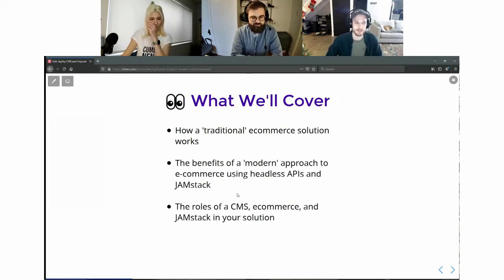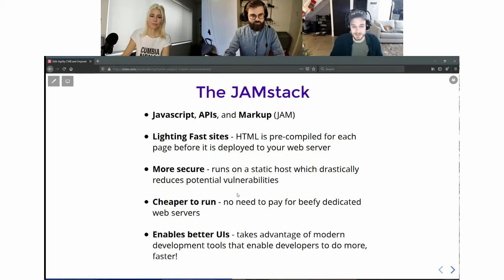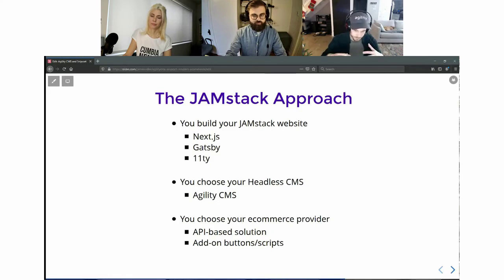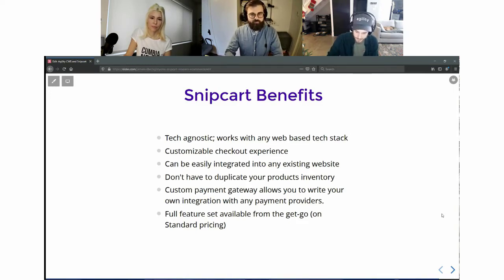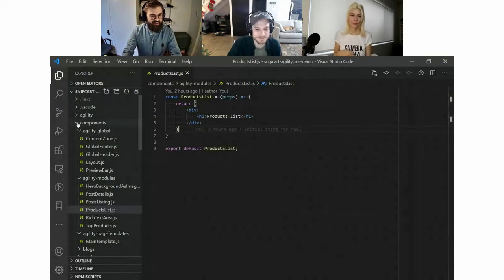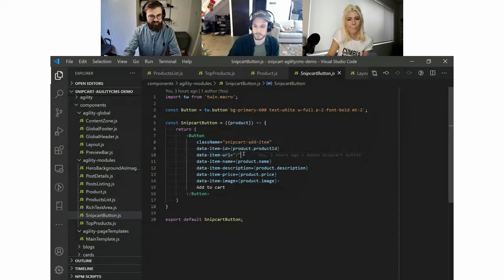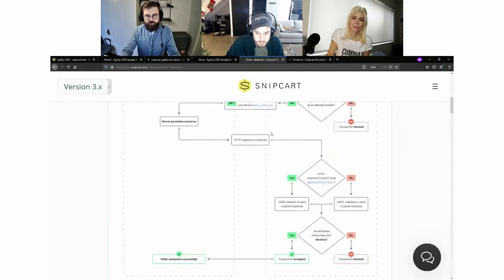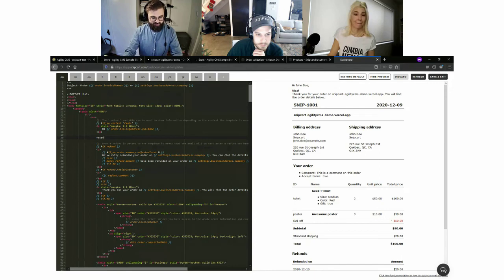Modern Ecommerce with JAMstack: Snipcart + Agility CMS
With the rapid acceptance of Jamstack and Headless solutions by dev teams across both big enterprises and dev agencies, now might be the best time to explore available JAMstack Ecommerce solutions.

JAMstack e-commerce offers obvious benefits you can not ignore anymore:

- Better Dev experience
- Easier maintenance and scaling
- Lower costs
- And with Agility CMS - amazing editor experience too

Snipcart is a fantastic eCommerce solution that lets you add a shopping cart to any website and convert it to an eCommerce in a matter of minutes. Best of all it doesn’t matter what platform a website is built on.

By adding Snipcart’s HTML/JS-based cart to your static site, you get a really powerful eCommerce integration. With it, you get a fully customizable frontend shopping cart, webhooks & APIs, and a full merchant back office to manage eCommerce functionality.

Agility CMS works perfectly with Snipcart and if liked this tutorial, you will definitely love this webinar because we will deep dive into the ins and outs of building a fast, modern, and lightweight JAMstack e-commerce solution.

What you will learn:

1  |  Why JAMstack ecommerce is the future
2  |  How content from a Headless CMS works with Snipcart
3  |  How to integrate Snipcart with your Next.js e-commerce website and deploy to Vercel